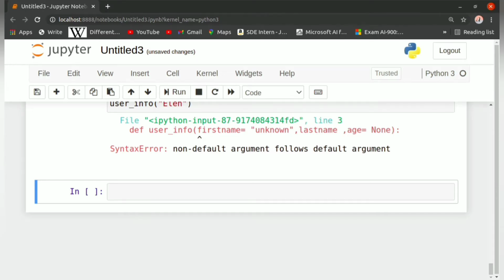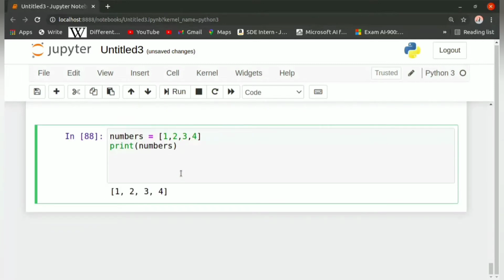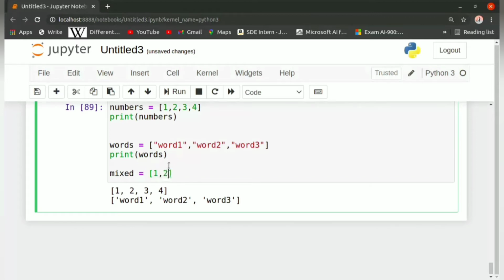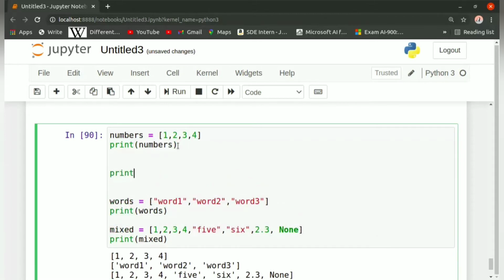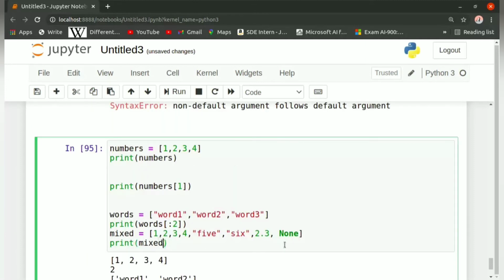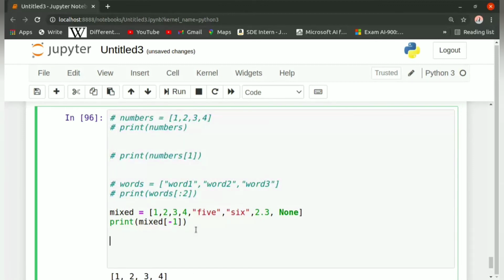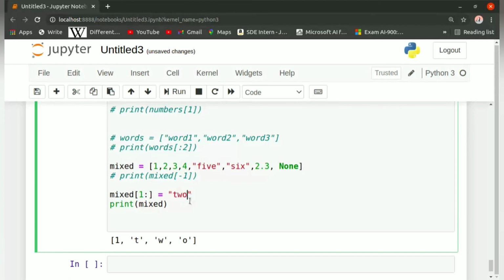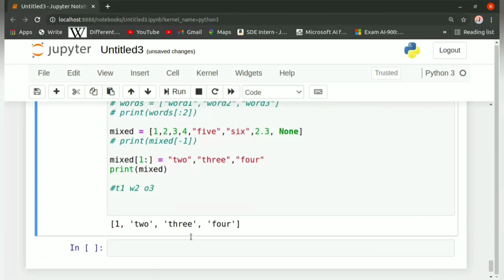List in Python : Tutorial 24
In Python programming, a list is created by placing all the items (elements) inside square brackets [], separated by commas.

It can have any number of items and they may be of different types (integer, float, string etc.).

# empty list
my_list = []

# list with mixed data types
my_list = [1, "Hello", 3.4]
A list can also have another list as an item. This is called a nested list.

# nested list
my_list = ["mouse", [8, 4, 6], ['a']]